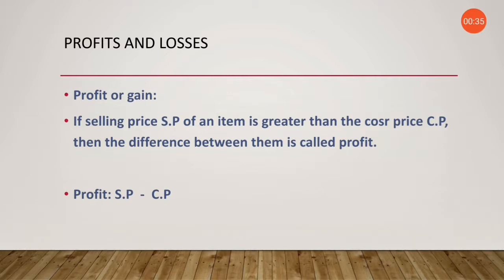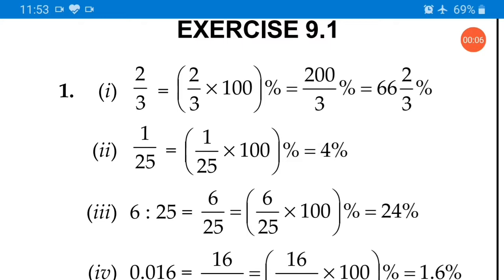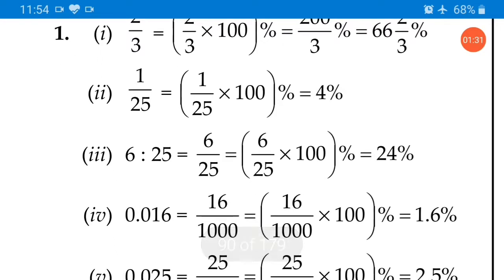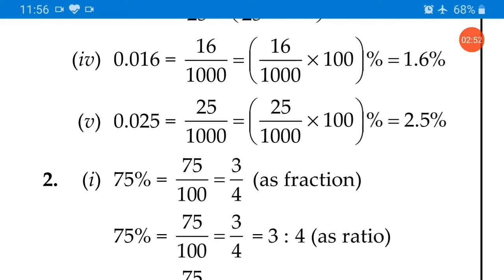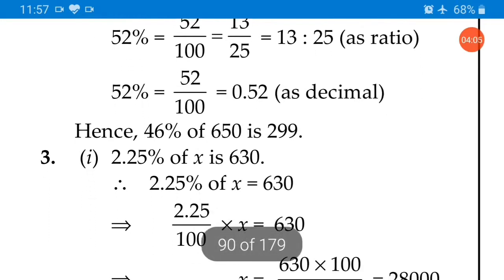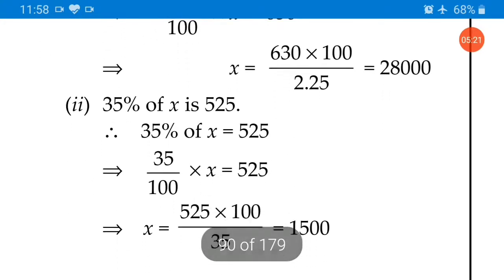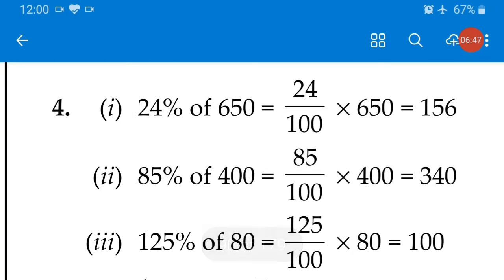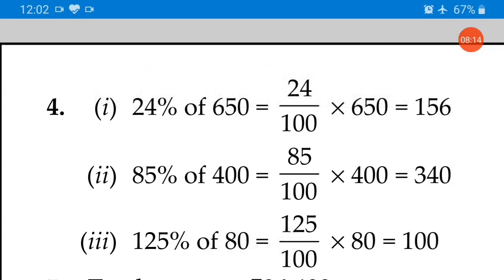STD:8:MATHS:CHAPTER 9:EXERCISE 9.1 : Q-1 TO 4